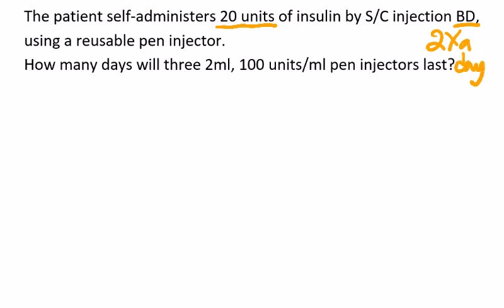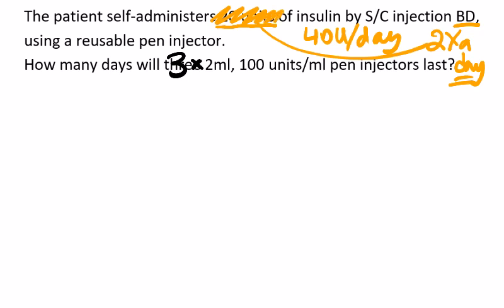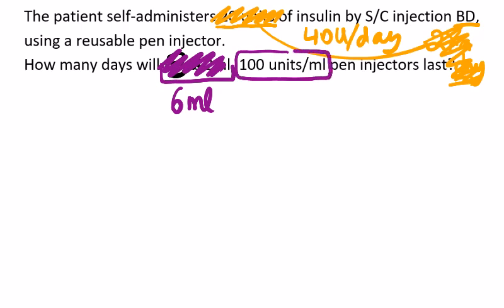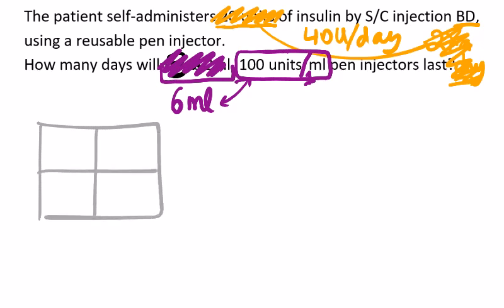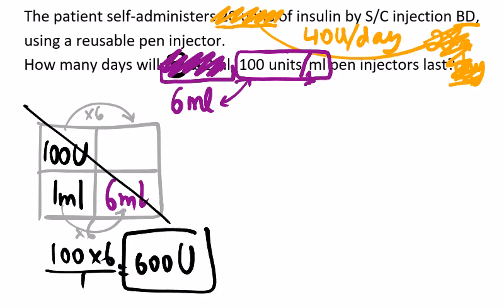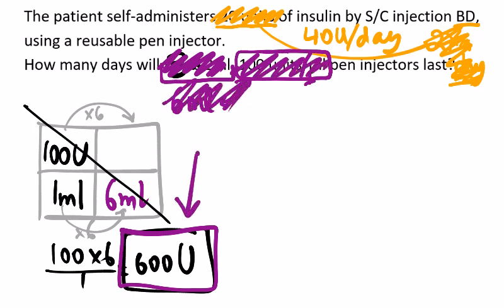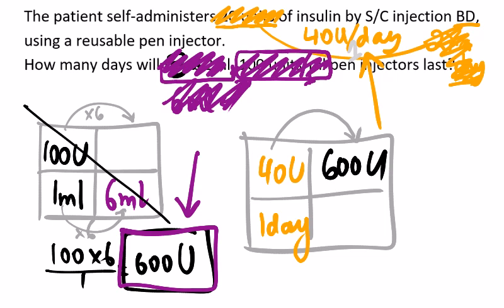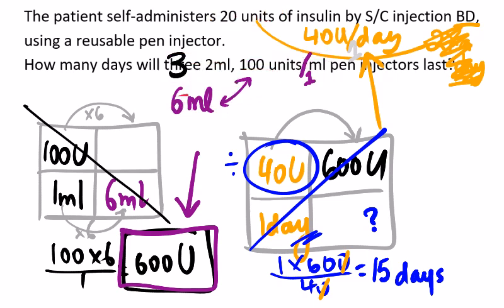Insulin Pen Injector